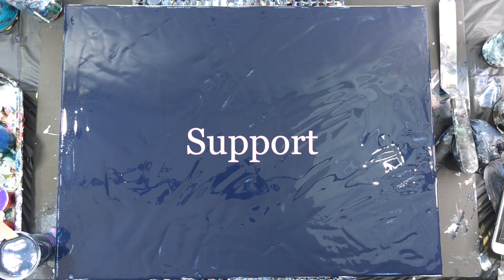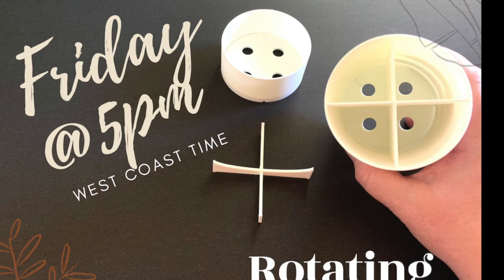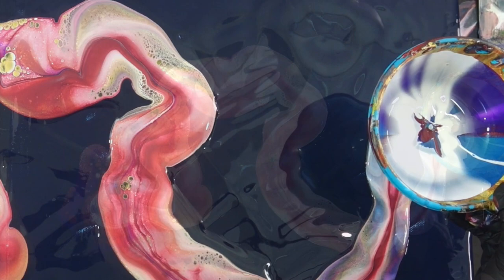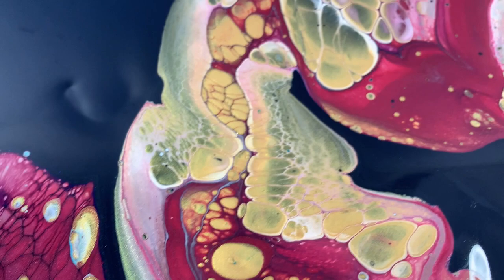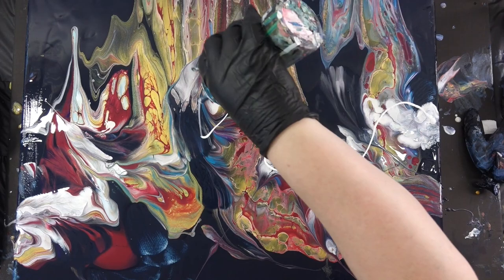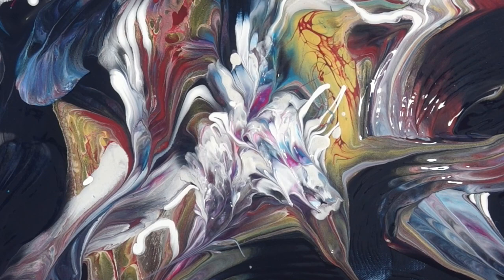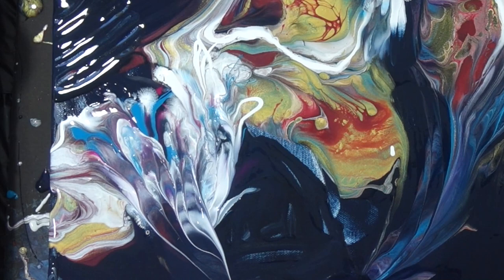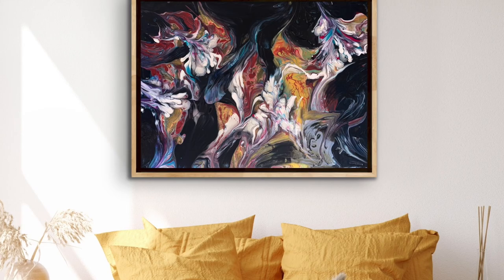Funnel Pour w/ Fractals Dendrites | DIY Painting Tutorial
* My Wishlist:

* GOLDENS Teal
* GOLDEN Phthalo Blue (Green Shade)
* GOLDEN Paynes Gray
* GOLDEN Alizarin Crimson
* DecoArt 24K Gold
* Folk Art Treasures Copper
* GOLDEN High Flow Pearl (This size bottle will last you forever!)

Pouring Medium Supplies:
* FLOOD Floetrol
* GOLDENS GAC800

Code is good until Aug 2020